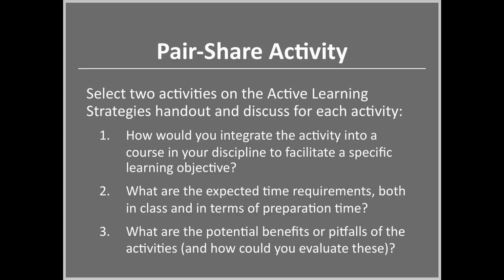Interactive Activities, Interactive Teaching and Active Learning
In this video we will guide you through a few interactive activities to get you thinking about incorporating this interactive methods into your own classroom.